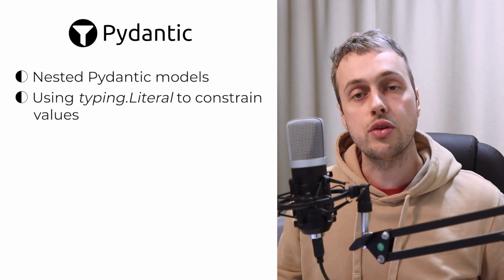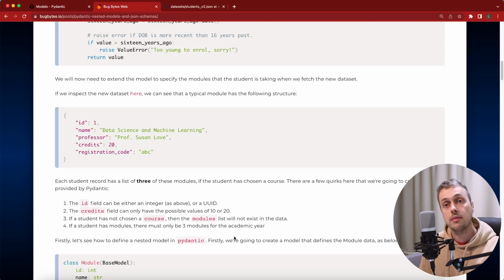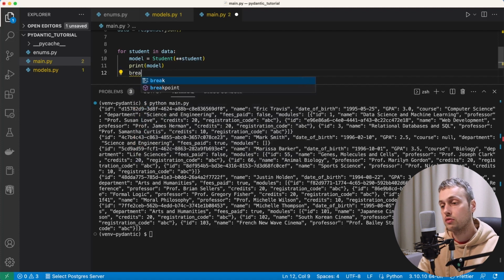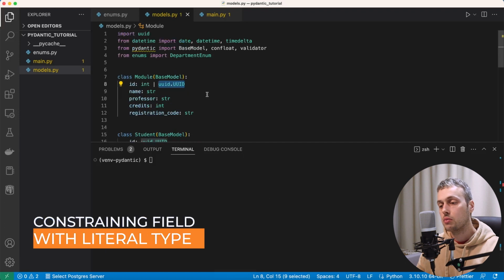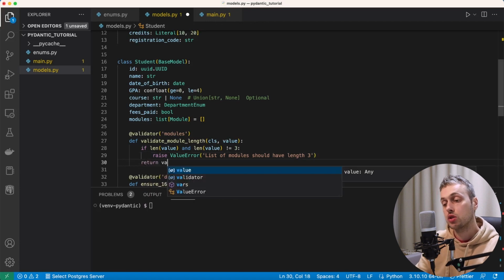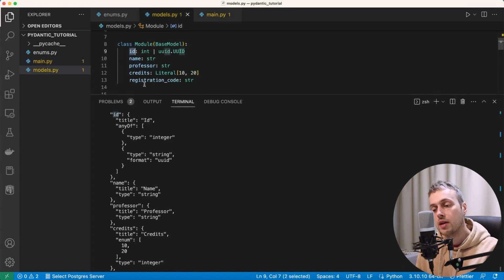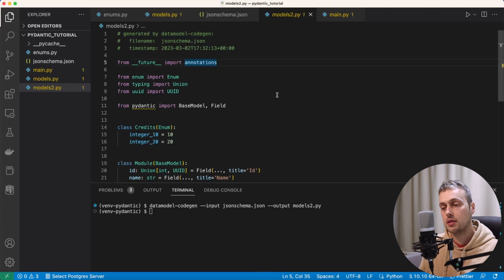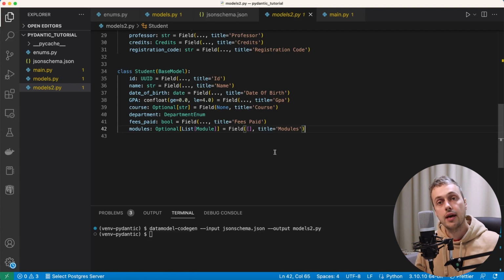Pydantic - Nested Models, JSON Schema and Auto-Generating Models with datamodel-code-generator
In this video, we dive further into the Pydantic library in Python. This is based on the following blog post:

We'll learn a number of things, including:

* How to define nested Pydantic models, forming parent-child relationships that allow us to model complex data that contains relationships.
* Using typing.Literal to constrain values on a field
* Defining default values for fields
* Generating JSON Schema from Pydantic models
* Auto-generating Pydantic models from JSON Schema definitions

📌 𝗖𝗵𝗮𝗽𝘁𝗲𝗿𝘀:
00:00 Intro
03:47 Adding new Pydantic model for nested data
05:19 Adding a link to nested model in parent Pydantic class
07:38 The effect of the Union type on a Pydantic field
10:29 Constraining field values with Python Literal type
12:53 Adding custom validator function to check list length
15:05 JSON Schema outputs with Pydantic models
18:46 Auto-generating Pydantic models from JSON Schema with datamodel-code-generator